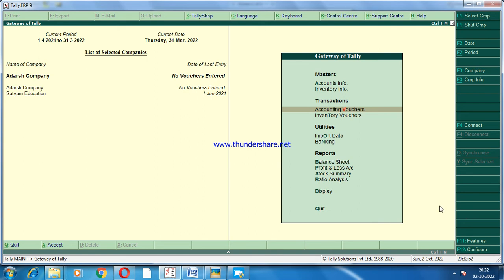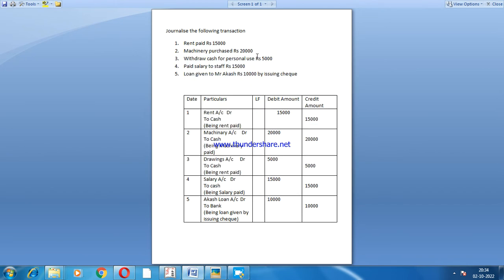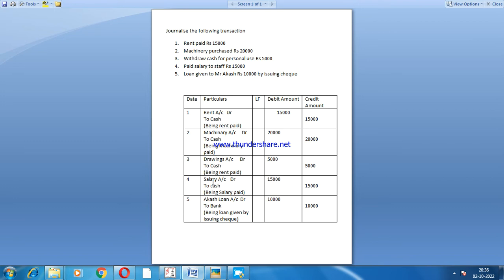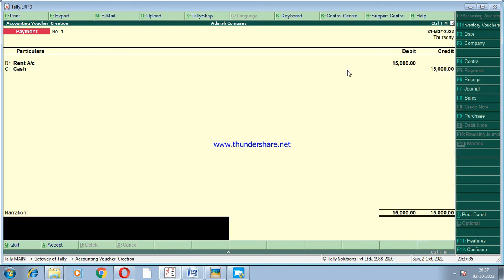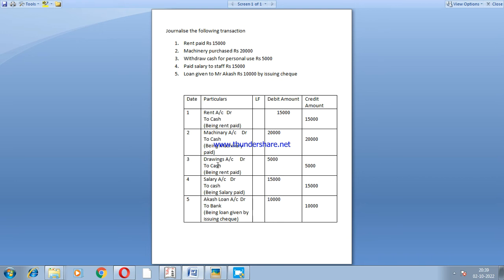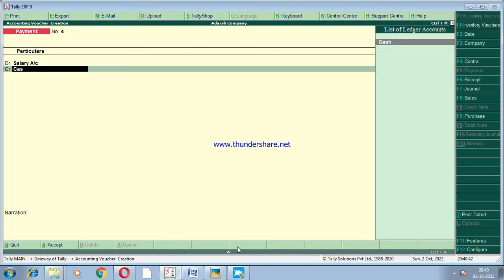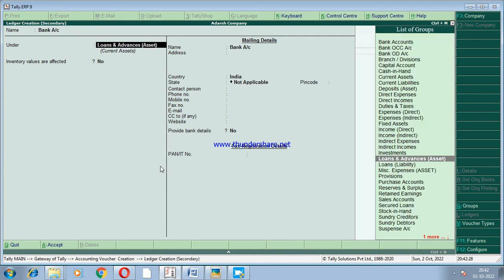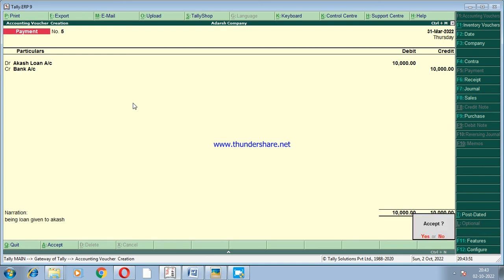payment voucher transation in tally ERP9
# payment voucher
payment voucher entries in tally